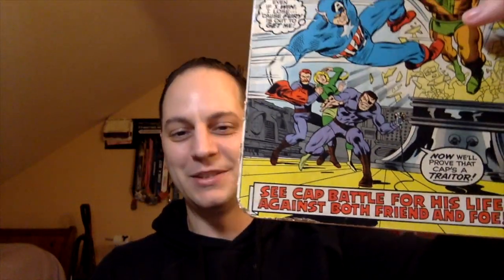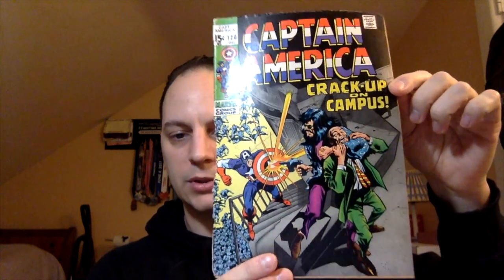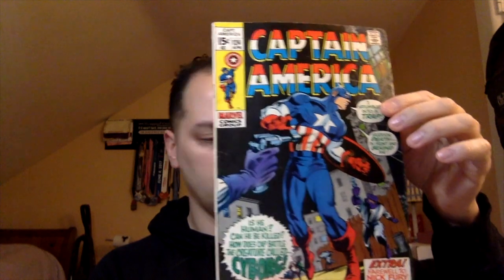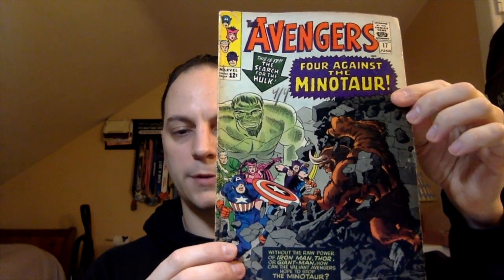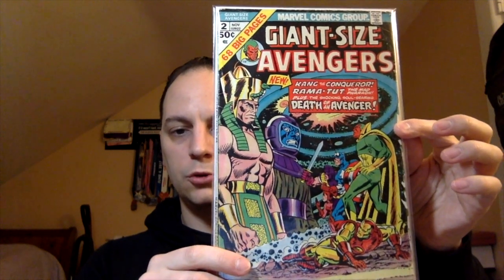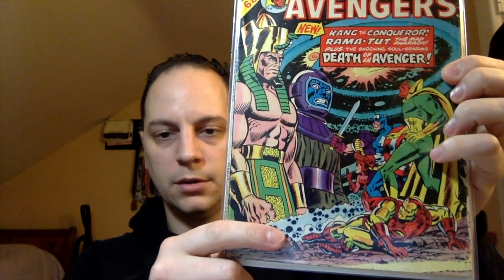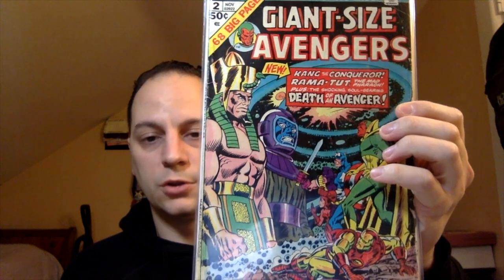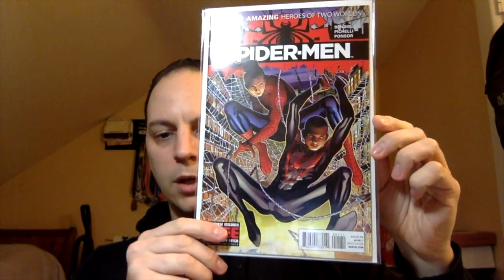Spent $1100 on Comic Books | What Did I Pick Up?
Chapters:
Introduction: 0:20
Andy Yanchus: 0:50
Book 1: 02:50
Book 2: 05:38
Book 3: 08:30
Freebies: 11:15
LCS Pickups: 12:50